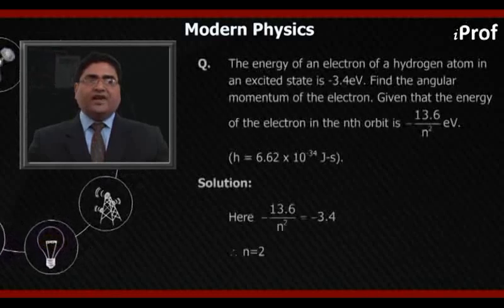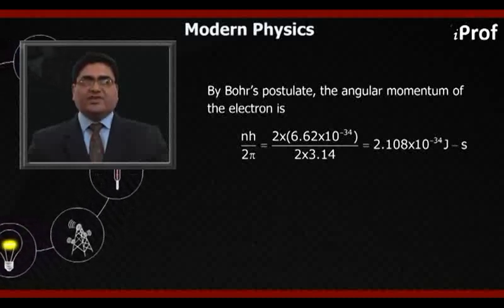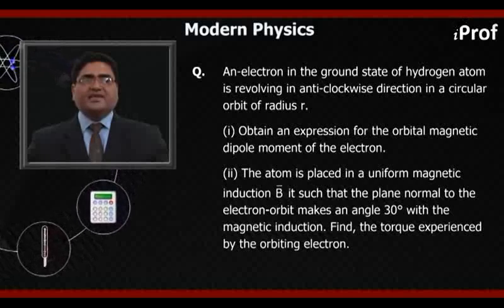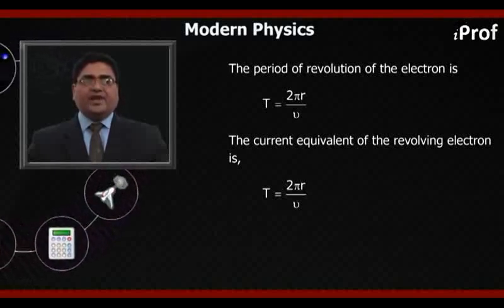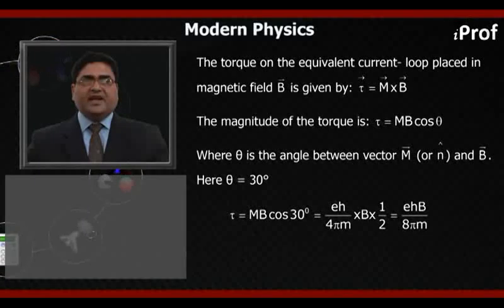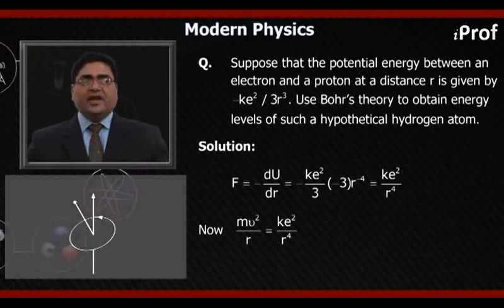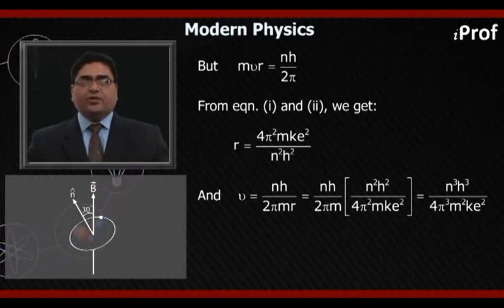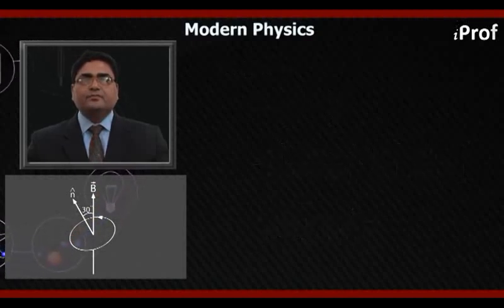DRAWBACK'S OF BOHR ATOMIC MODEL p2